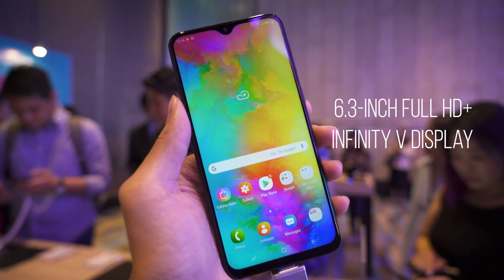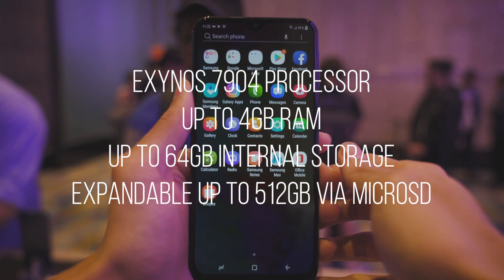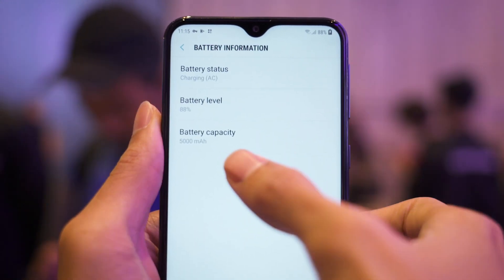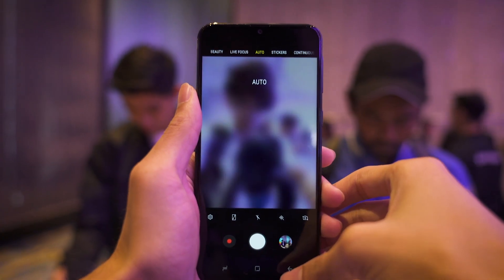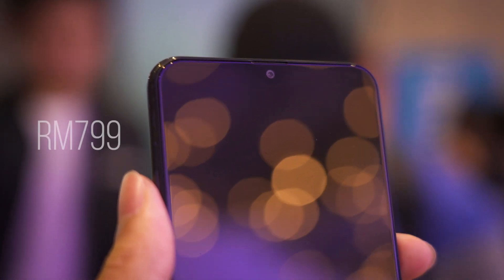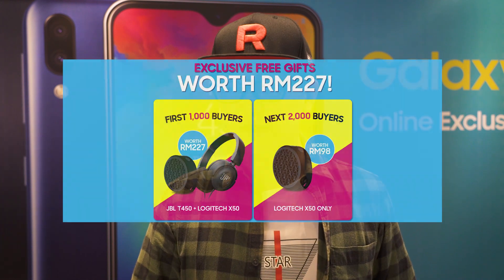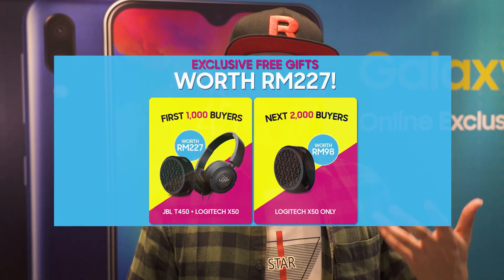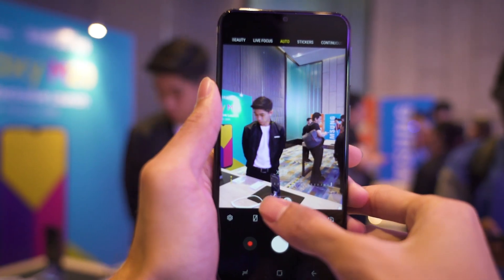Samsung Galaxy M20 | First Look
Samsung has officially launched its Galaxy M series smartphone in Malaysia. Specifically, the model Samsung Malaysia will be bringing into the country is the Galaxy M20.